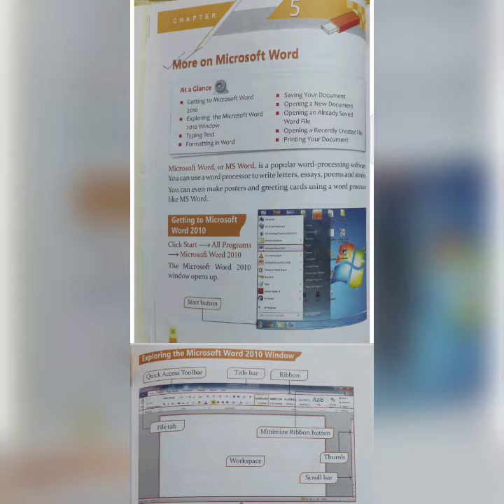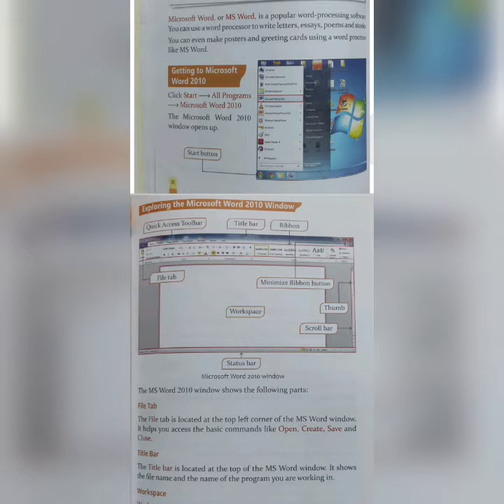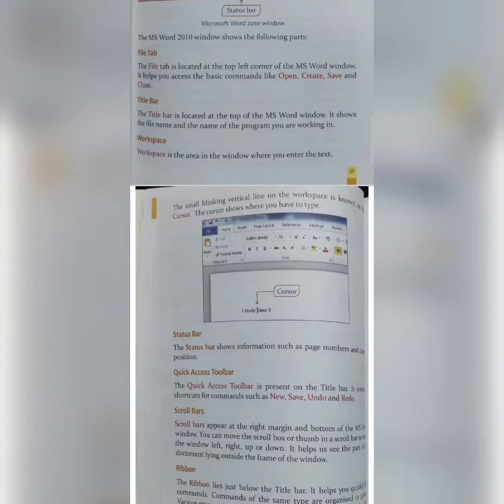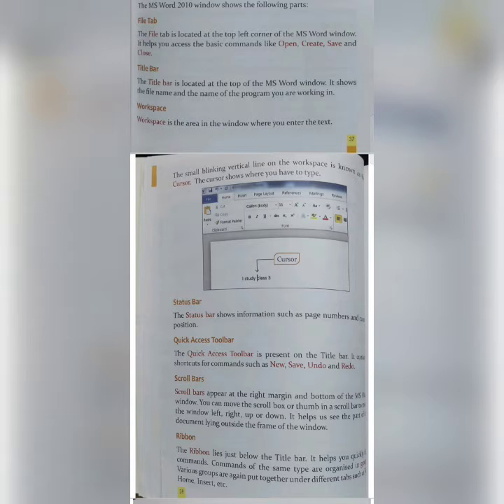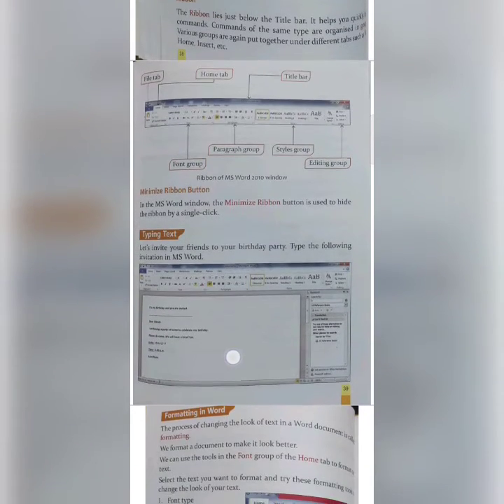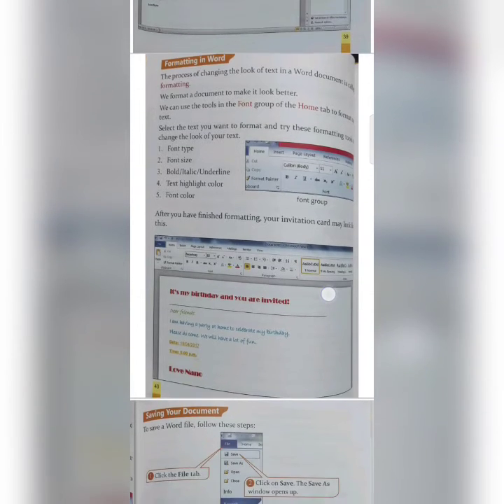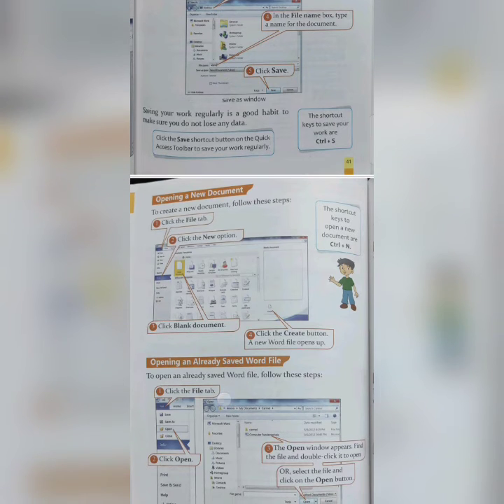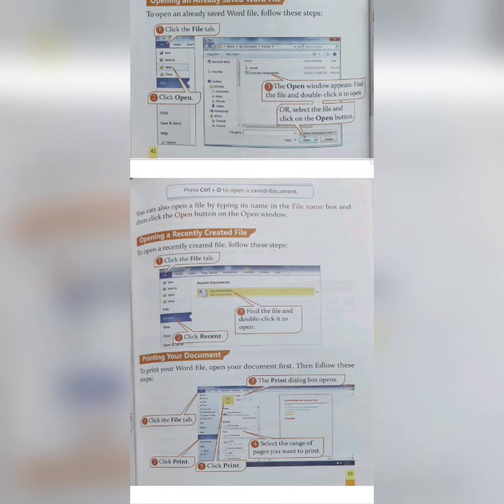Cl III Computer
More on Microsoft Word